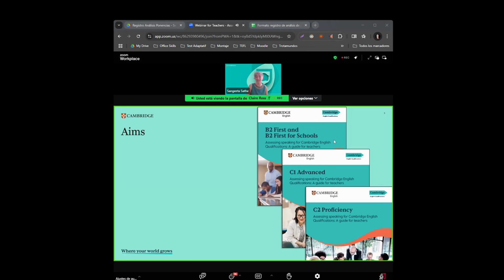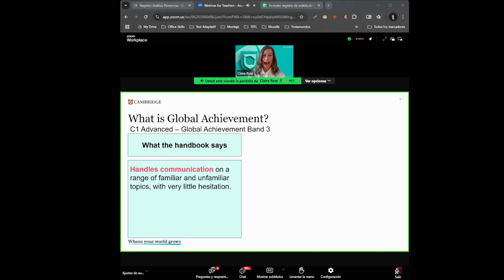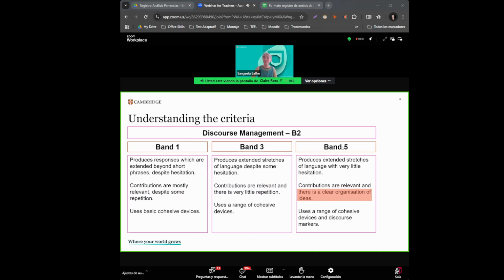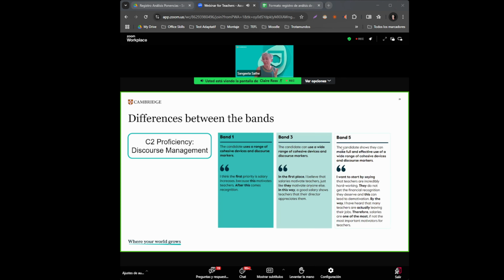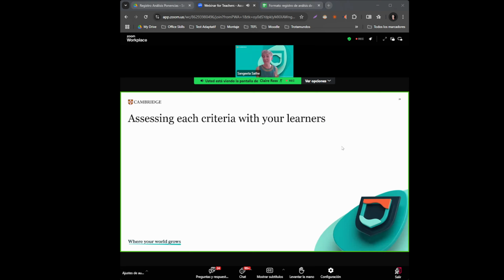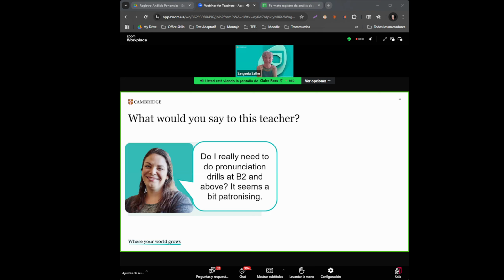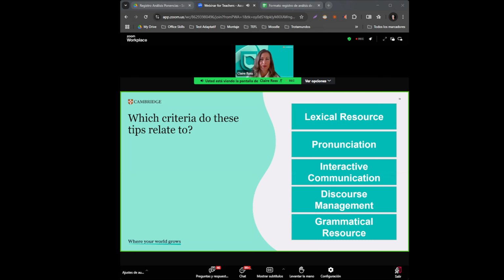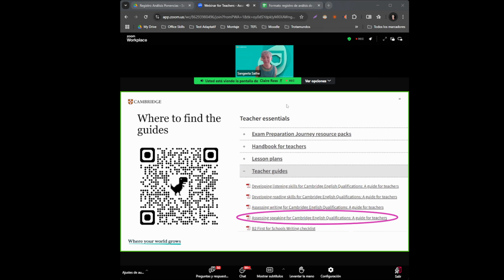Webnar Assessing speaking B2, C1 & C2